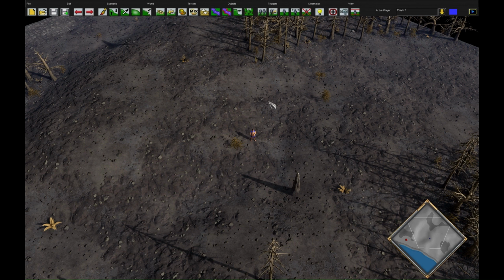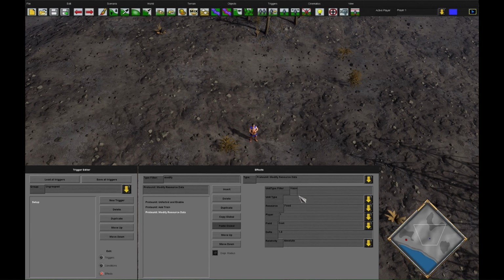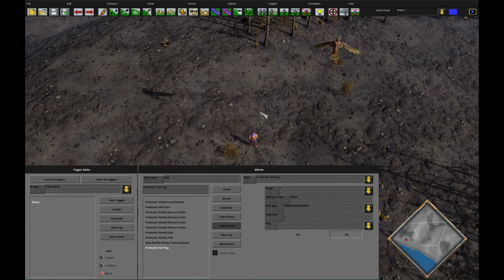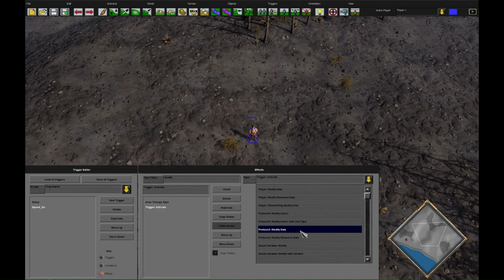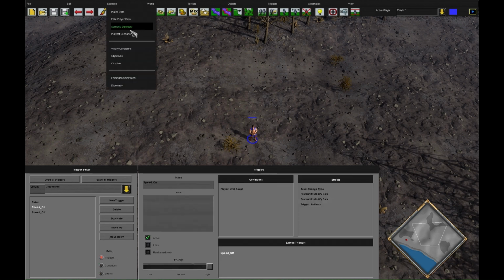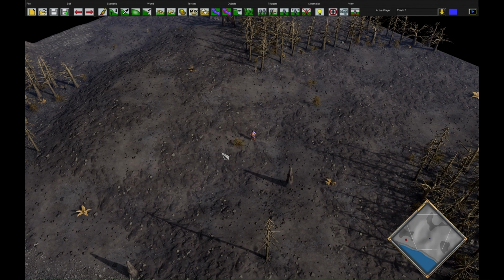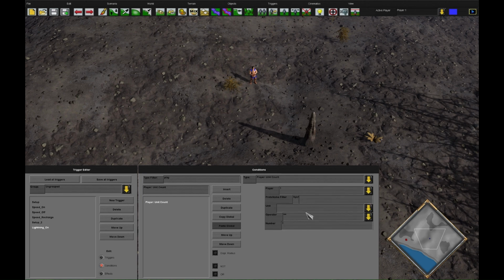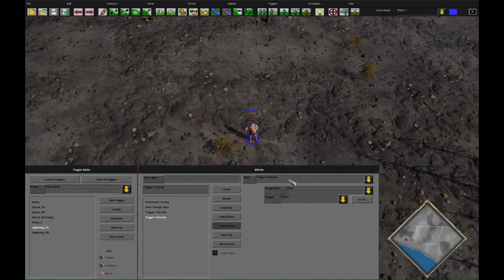AoM Retold Triggers 13: Custom unit abilities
This is how to make units have custom abilities in AoM Retold! This is a highly requested feature. It is NOT possible to transfer abilities between units (such as anubite jump on an automaton) without modding the game files. I will show you a workaround with triggers - you can do so much with this trigger set and the possibilities are vast.

CHAPTERS
0:00 - The Setup
4:14 - Triggering the speed boost ability
5:58 - Speed Boost
6:23 - Adding a recharge
7:41 - Triggering the lightning ability
11:05 - Both abilities in action